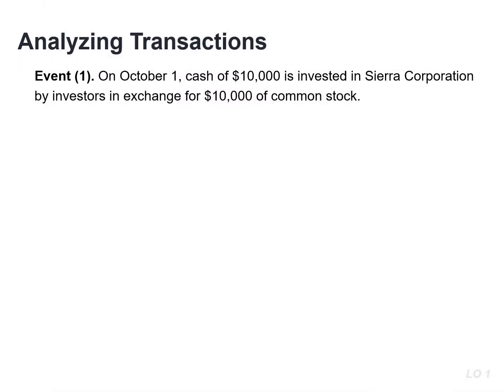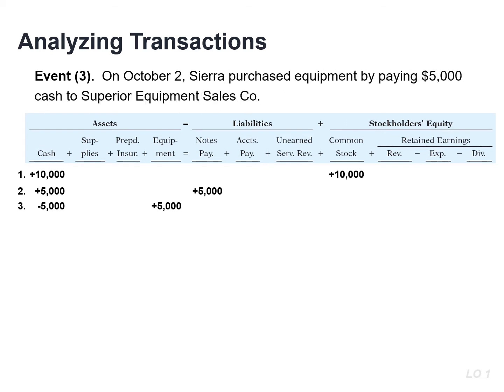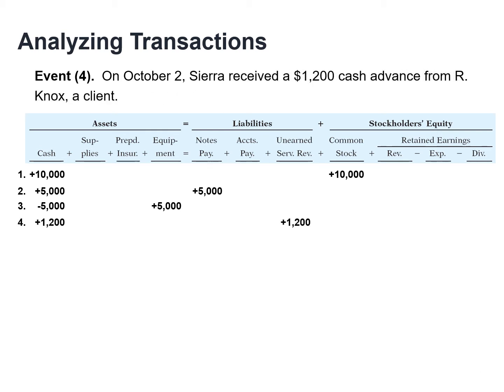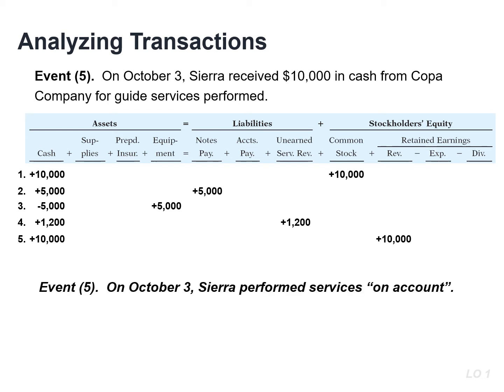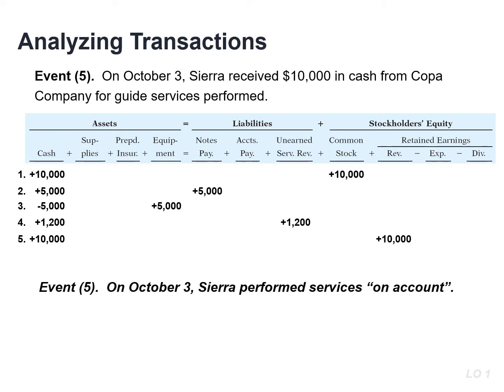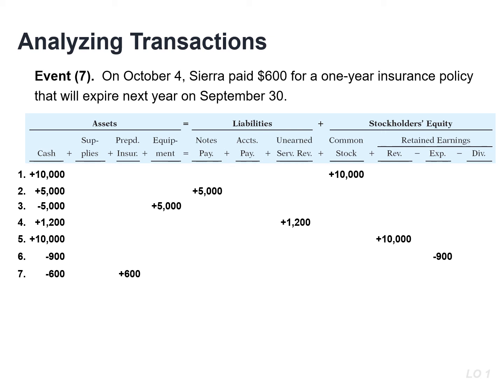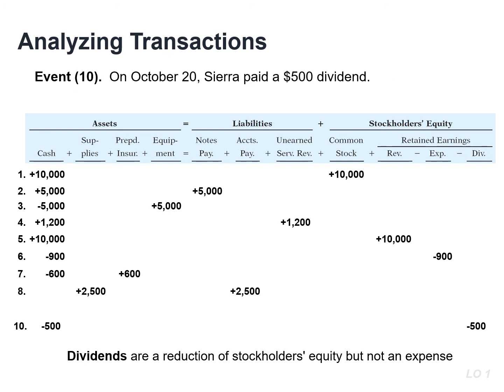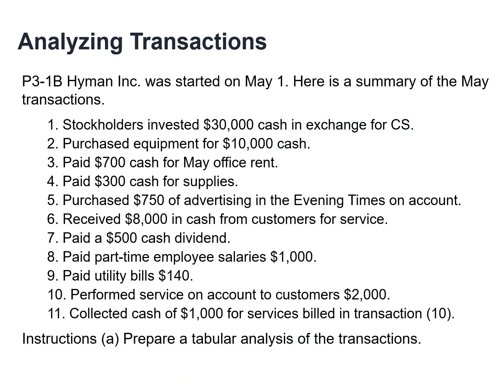Analyzing Transactions Part II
Each business transaction must have a dual effect on the accounting equation.  This video illustrates several typical business transactions.